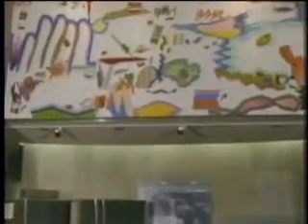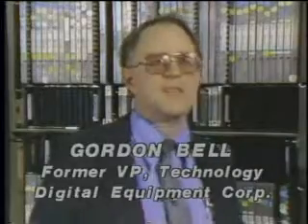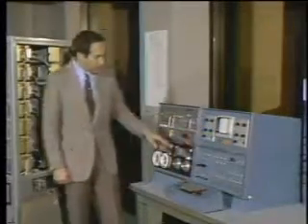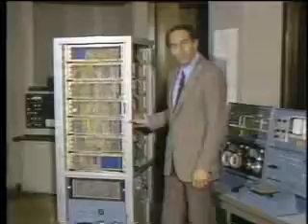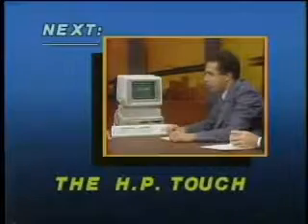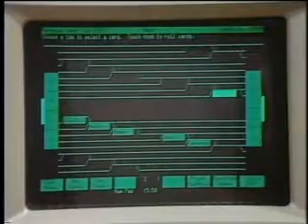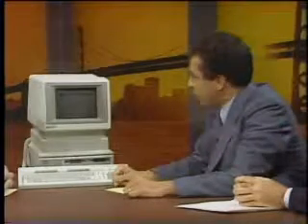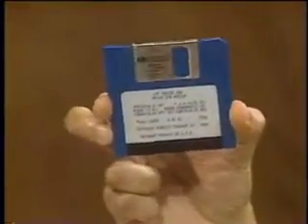evolutie van de computer of is het de revolutie van de computer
De ontwikkeling van de computer, van de eerste mechanische constructie.De eerste computers in de jaren 30 en veertig met elektronenbuizen.In de jaren veertig komen de computers met transistors.Later de mainframes en tenslotte midden  in de jaren 80 de allereerste personal computer